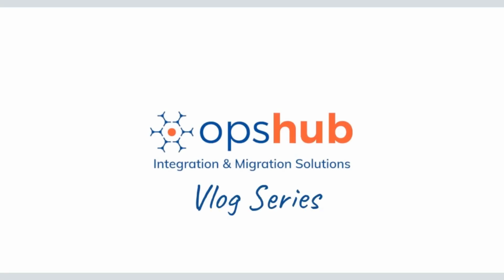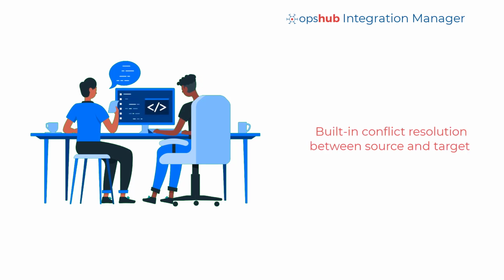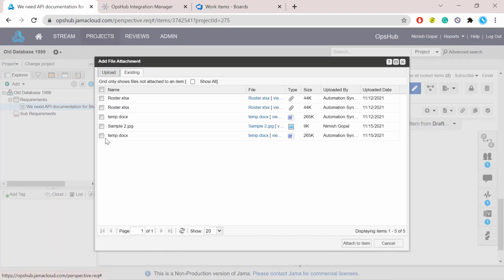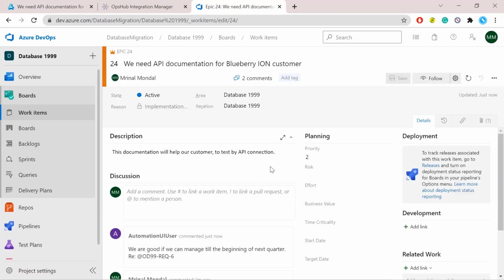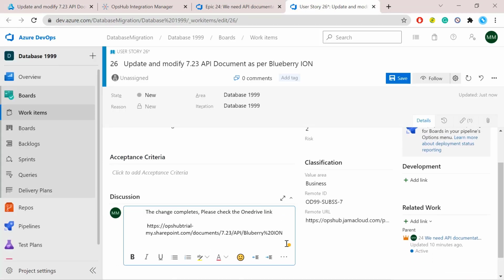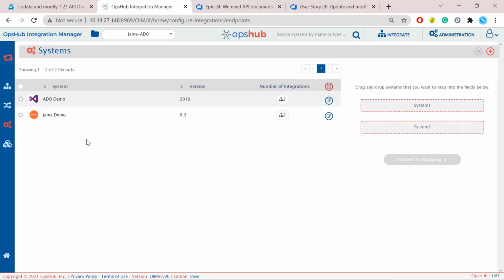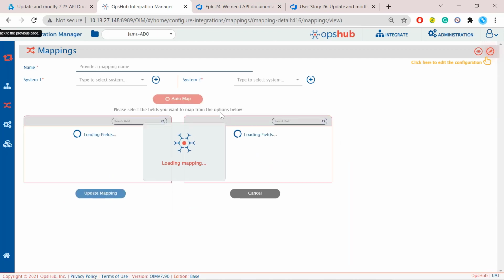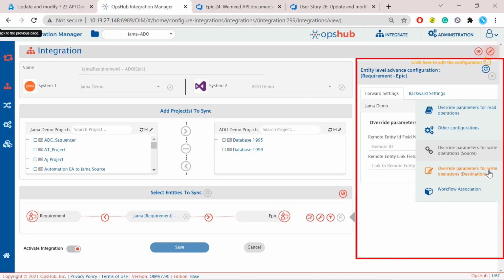Jama Connect and Azure DevOps integration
Contemporary DevOps teams rely on best-of-breed requirements management tools like Jama Connect for efficient application management. Jama Connect integrations help organizations establish a seamless flow of information, improving collaboration, traceability, and visibility between business and product development teams. This Jama and Azure DevOps integration supports a robust digital thread across the entire product lifecycle, ensuring that all teams are aligned and informed at every stage.

Say goodbye to manual data synchronization. In this video, you’ll see an automated, bidirectional Jama and Azure DevOps integration providing teams with real-time visibility into rich and accurate data. This empowers them to respond quickly to changes, minimize delays in workflows, and make informed decisions that drive measurable outcomes.

Have an integration use case in mind? Let us show you how it works with a personalized demo,